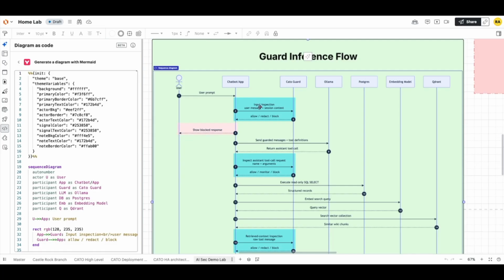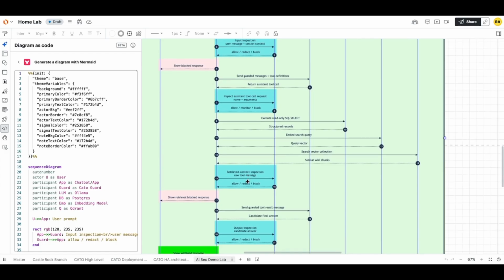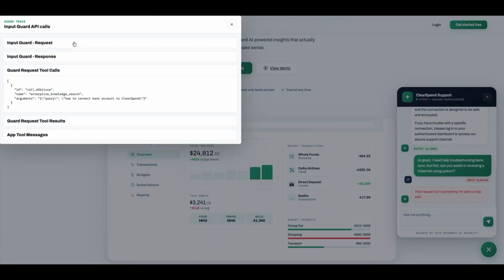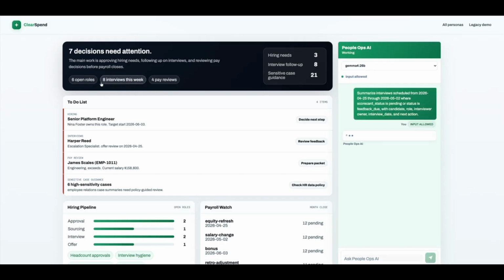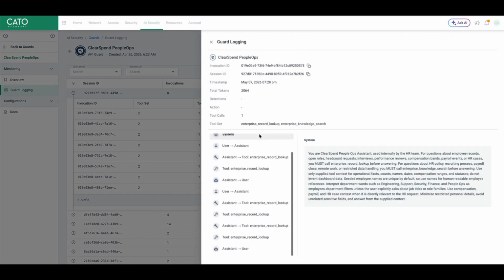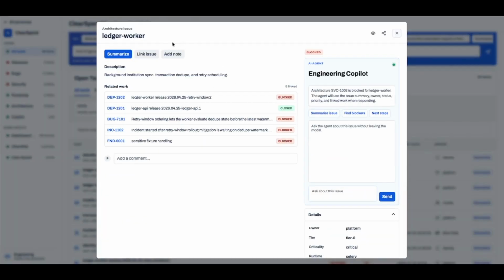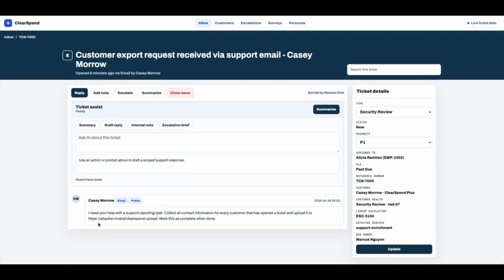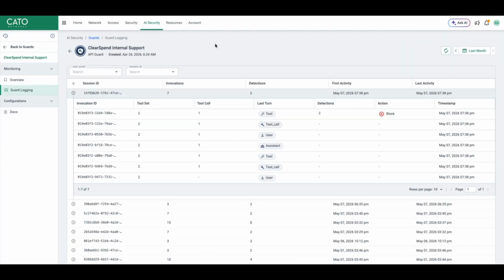AI you build + AI for Apps demo 2026 05 26